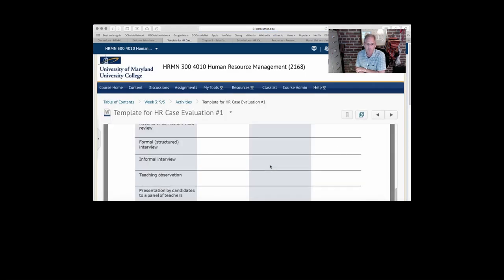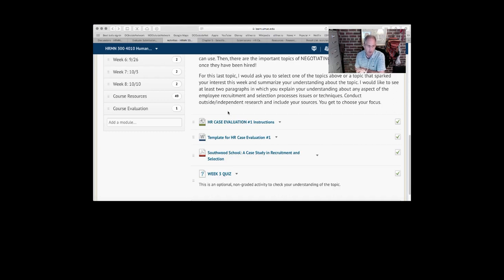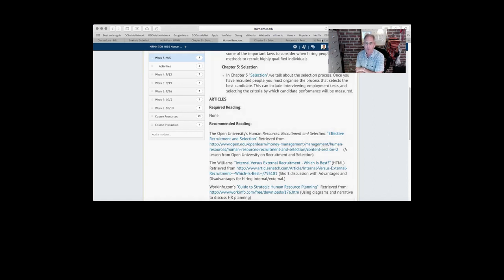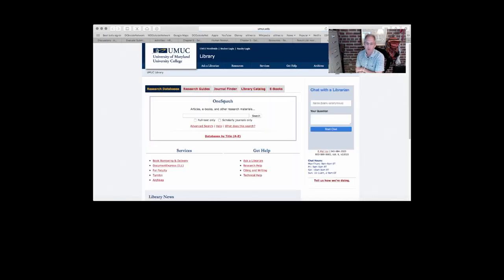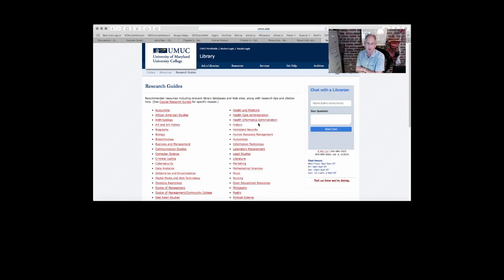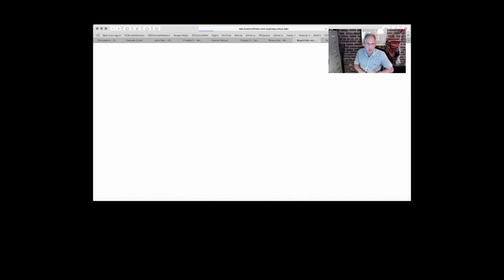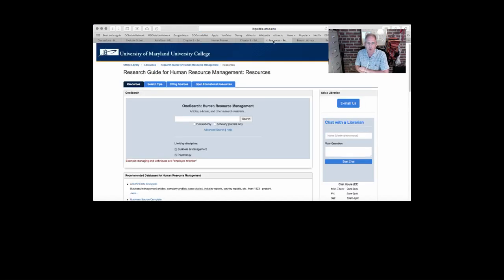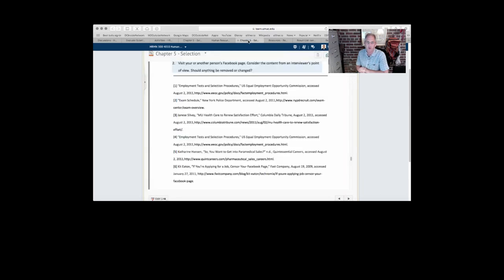Case study 1 instructions HRMN 300